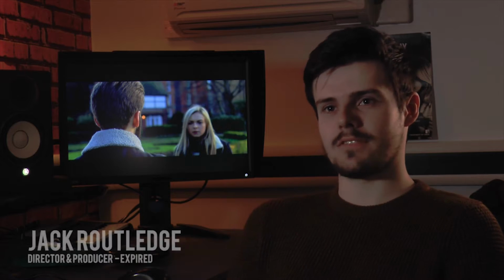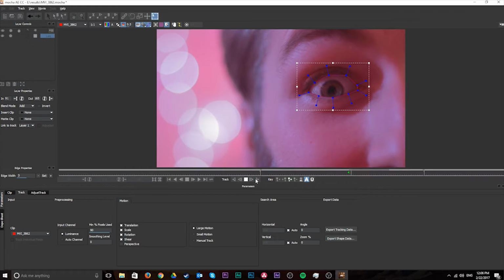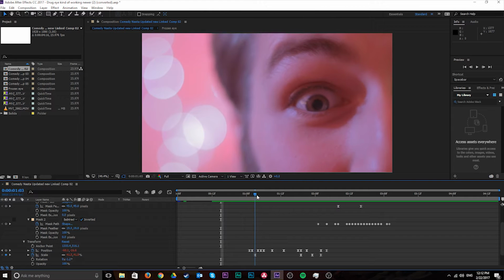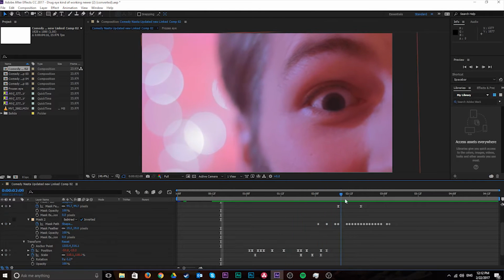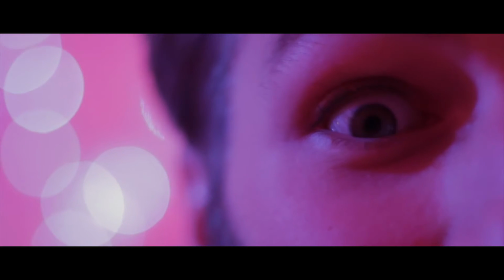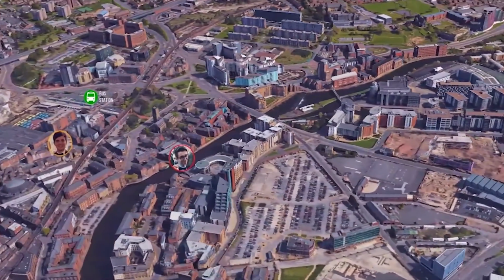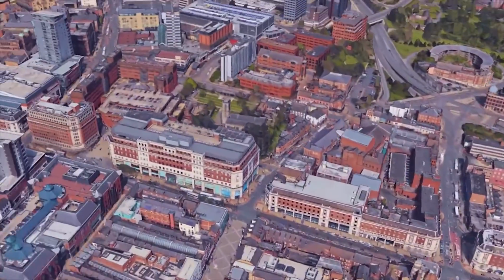Post Production at LSTV - Best Post Production - NaSTA 2017